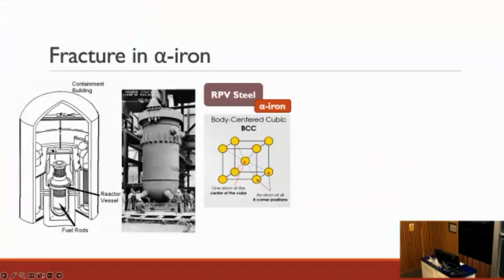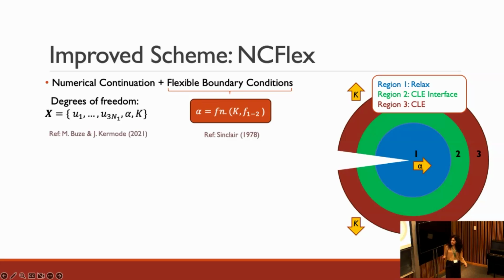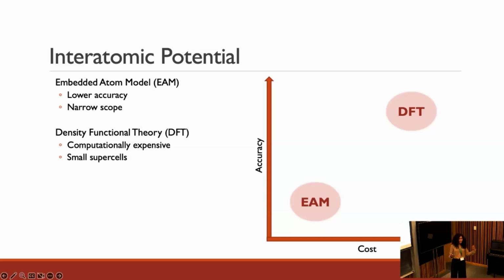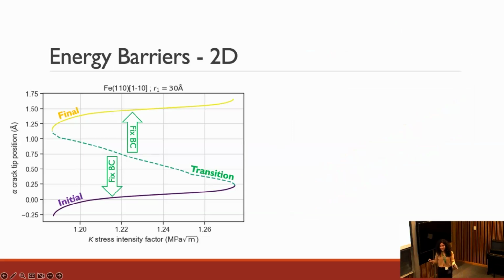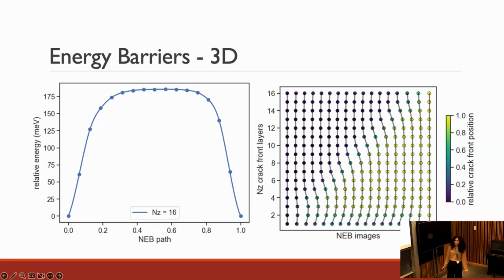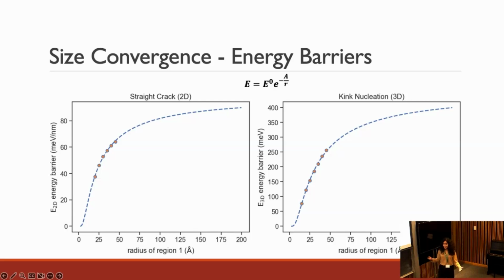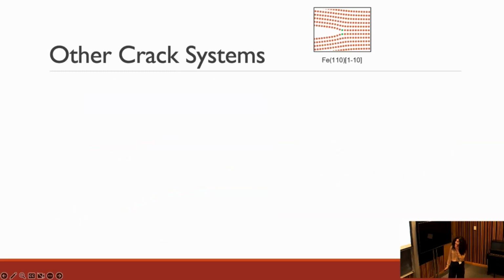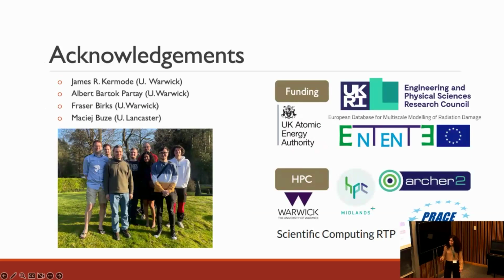Atomistic modelling of fracture in iron